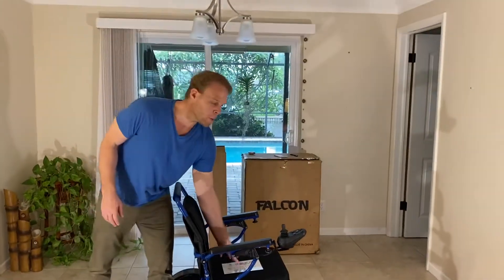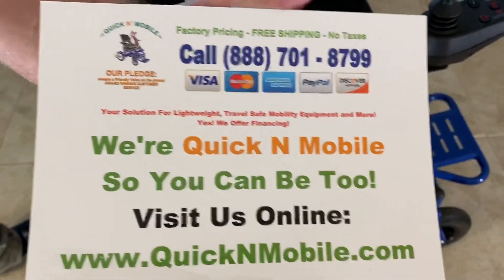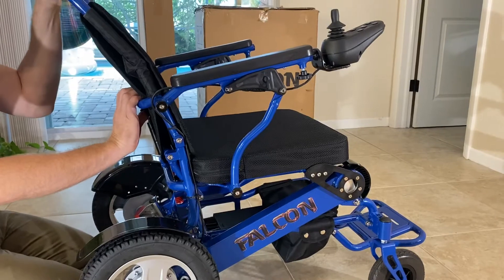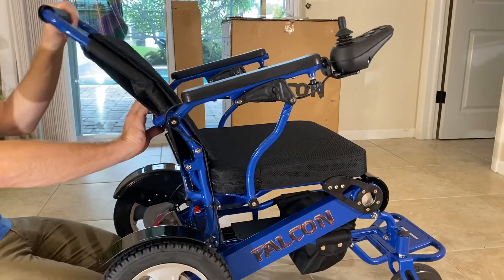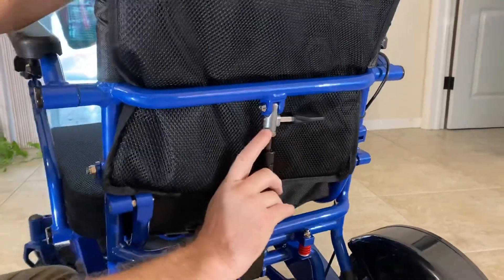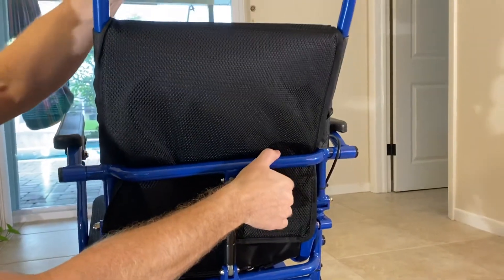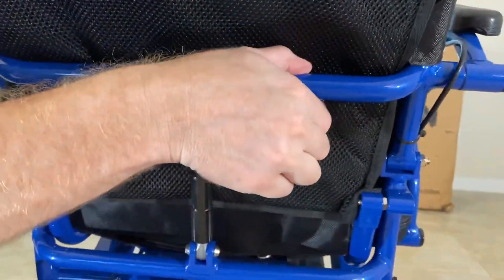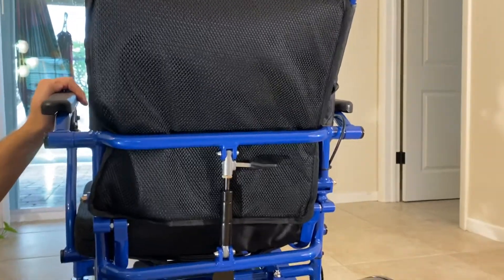How The Falcon Wheelchair Reclining Mechanism Works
This video describes how the reclining mechanism on the falcon power reclining folding FAA travel approved FDA approved wheelchair it works. For additional information, please visit: